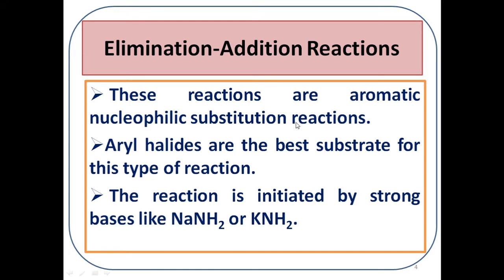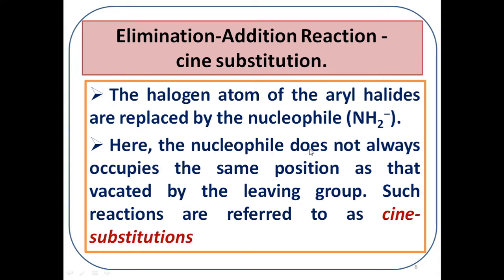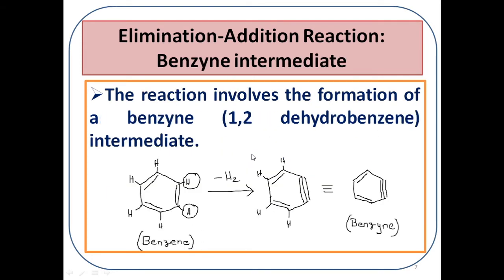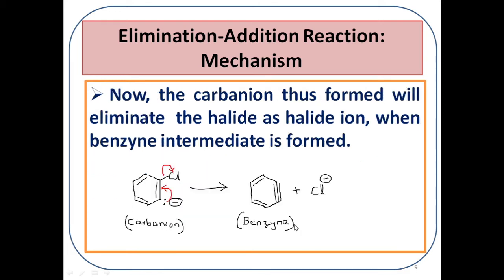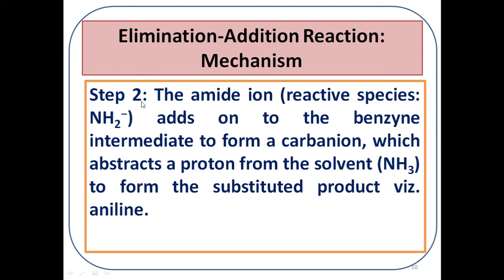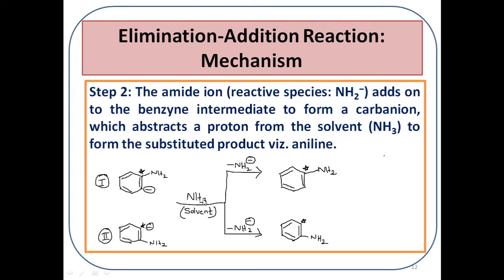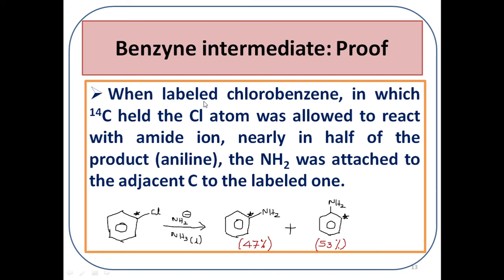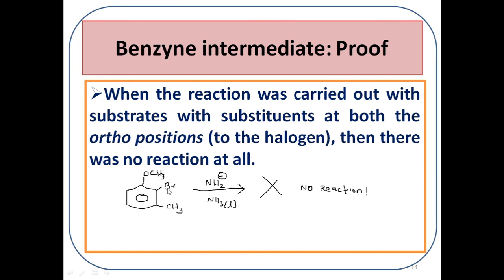Elimination - addition Mechanism- Benzyne intermediate I Dr.Venu. S I Vvigyan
This material is intended for S4 B.Sc Chemistry (core) course- 2017 scheme of Kerala University. Students are also expected to prepare their own notes based on this video as well as other authentic references also.